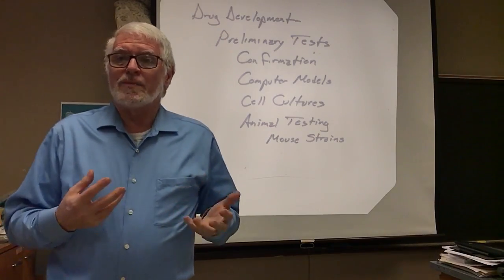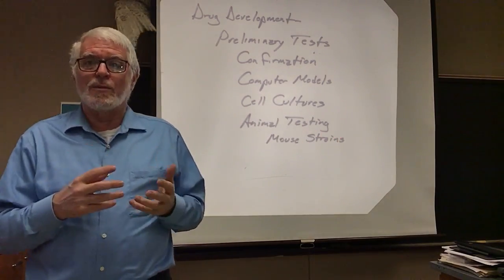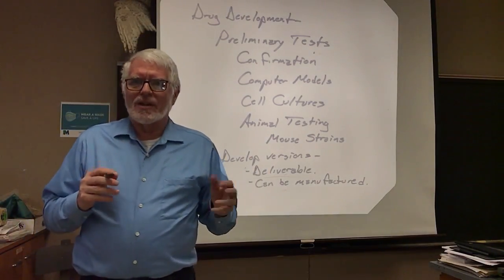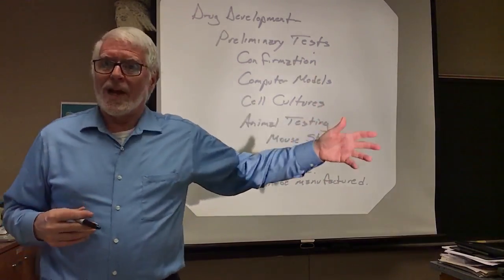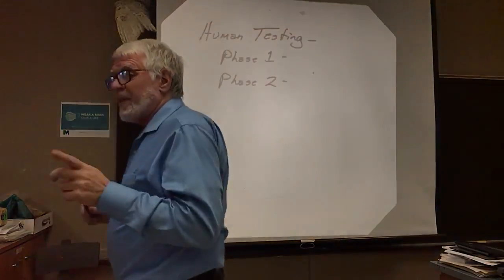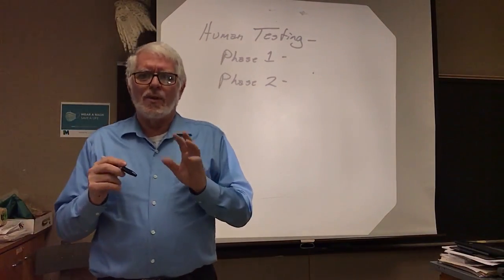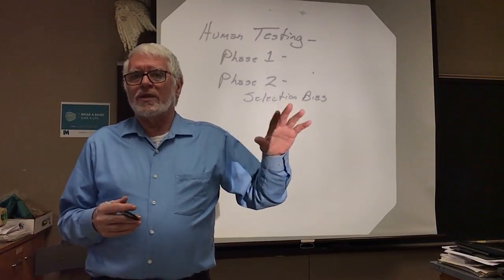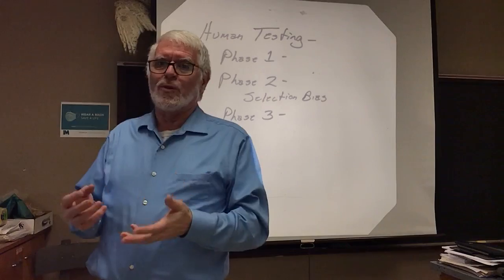SCI 137 Medical Research B